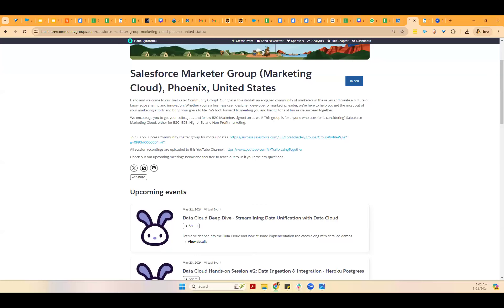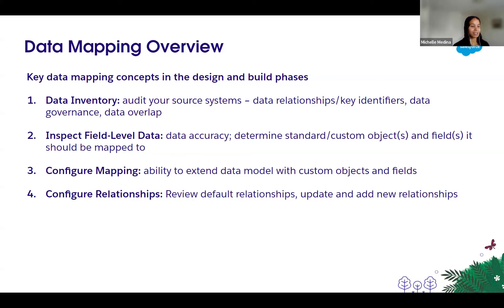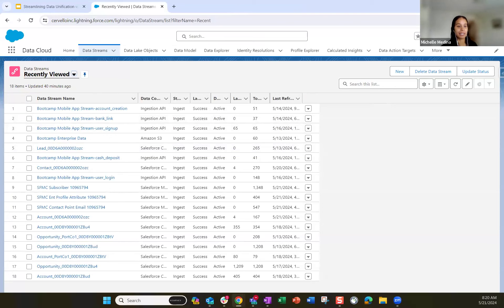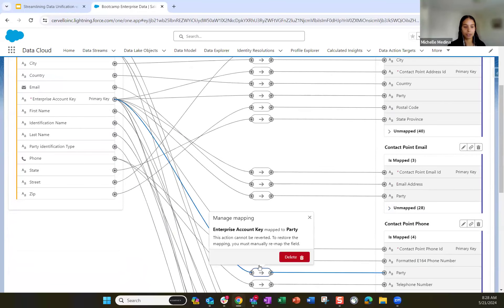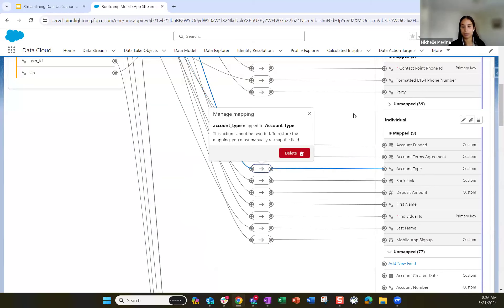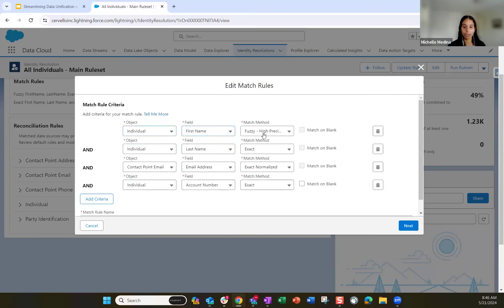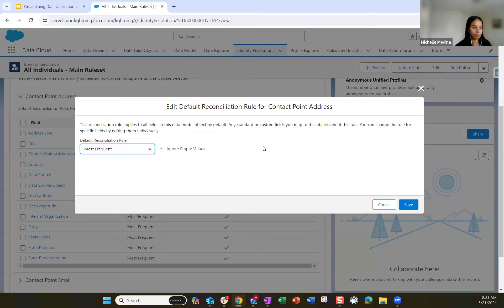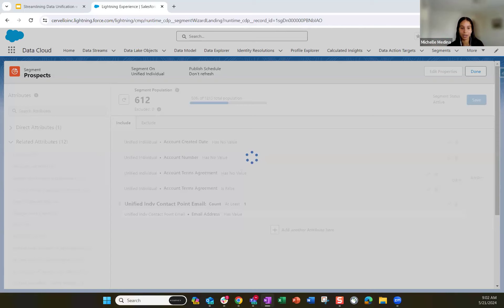Data Cloud Deep Dive #6:Streamlining Data Unification with Data Cloud